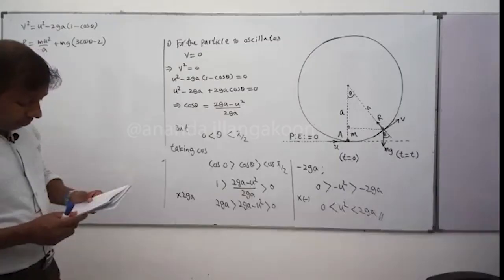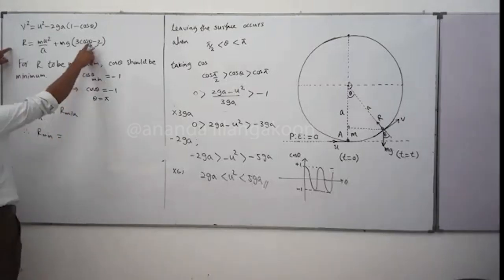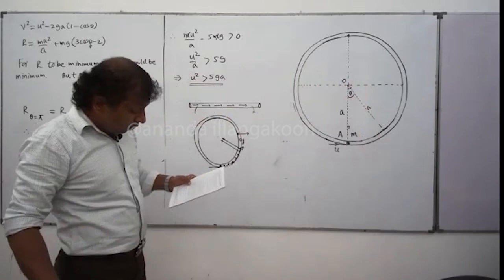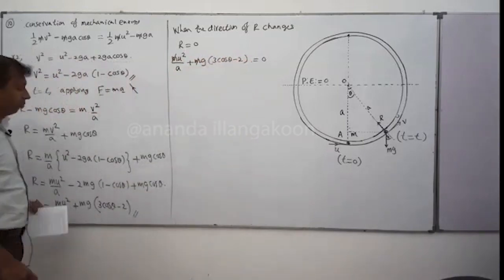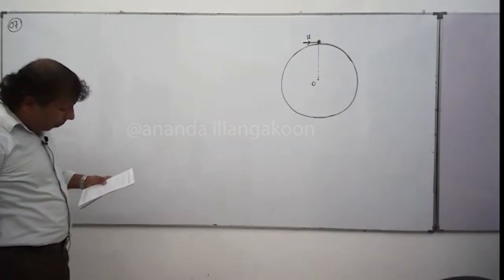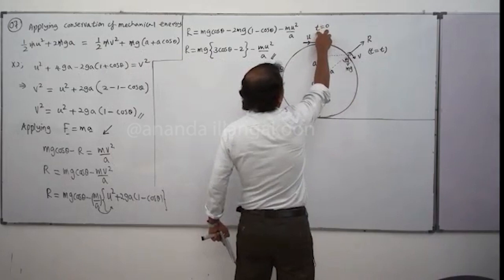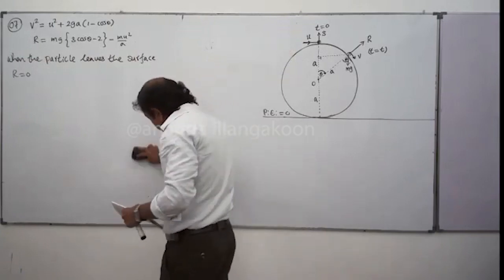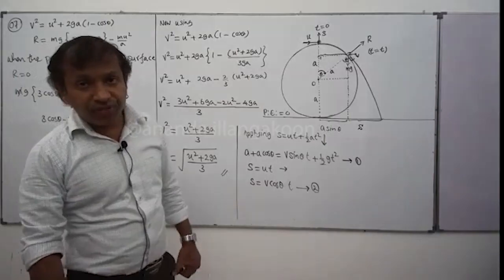2023 Circular Motion | Part - 3